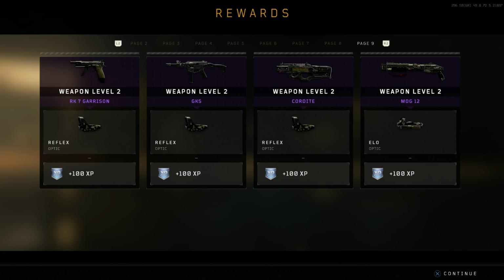How to get Max Prestige | Unlock All | Dark Matter on Black Ops 4 Multiplayer PS4/5 | Safe |No Bans!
Tags (Ignore):